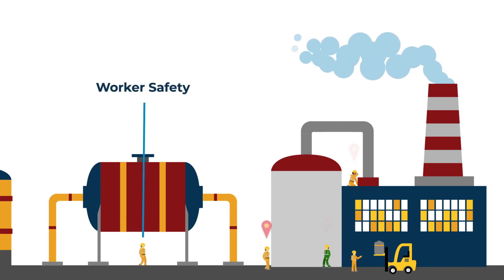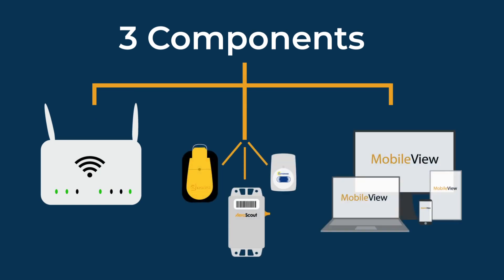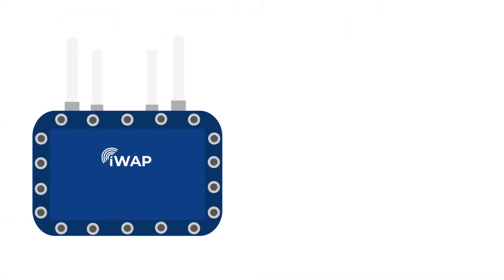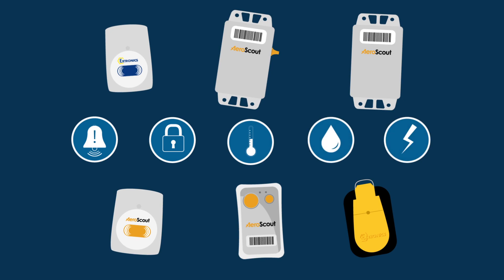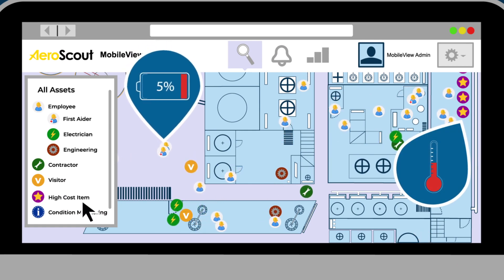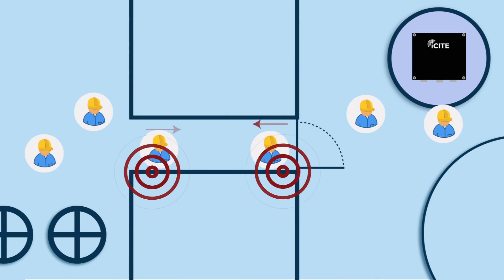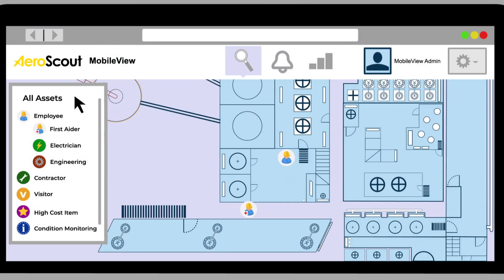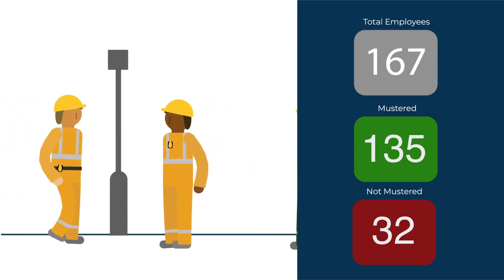Process Industry RTLS: an overview of the Extronics AeroScout solution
Designed to deliver value in the process industry environment, the Extronics Real Time Location System (RTLS) uses the proven AeroScout technology to improve worker safety, increase operational efficiency, and reduce costs for our customers.

Instead of proprietary infrastructure, use standard Wi-Fi from leading vendors like Cisco, Aruba, Siemens, Aerohive, Meraki, Fortinet, Rajant, Ruckus, and more. You can also use that Wi-Fi for other applications, such as communication.